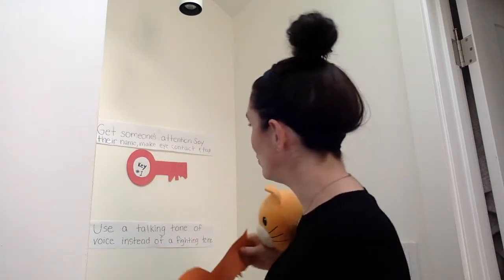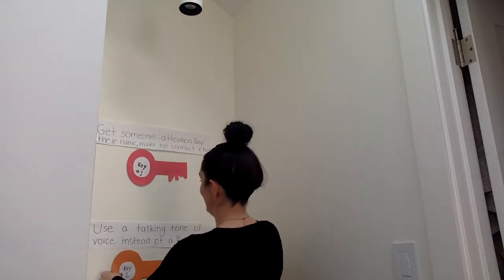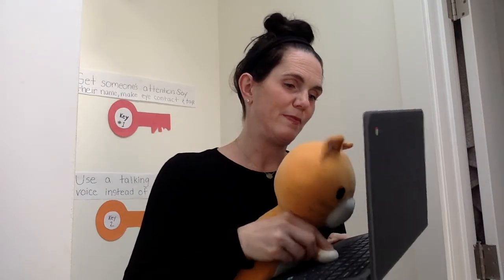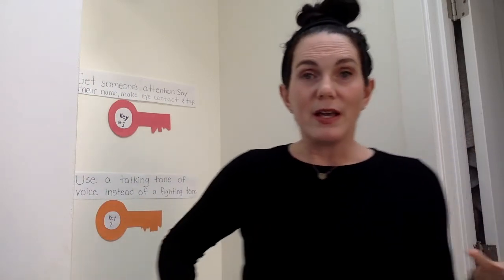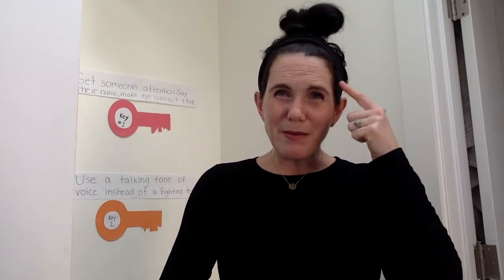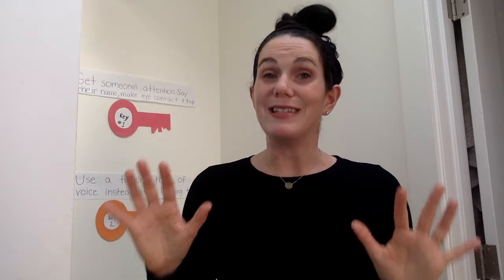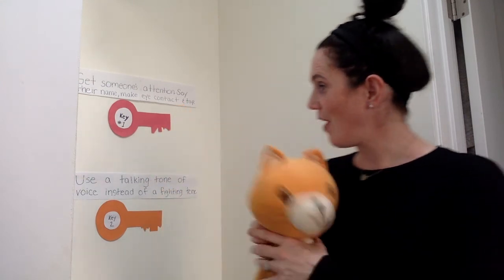Key 2 with Ms. Keane